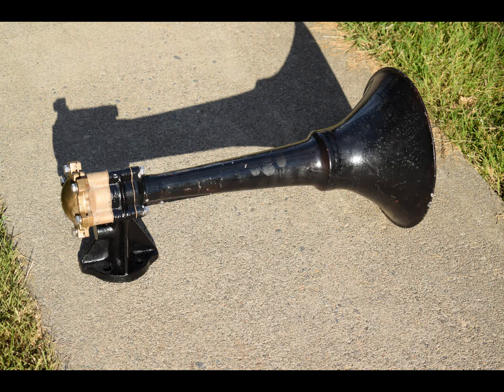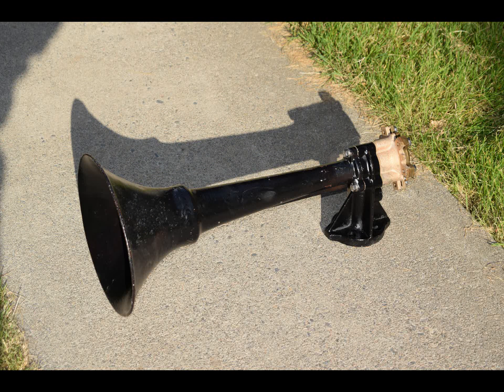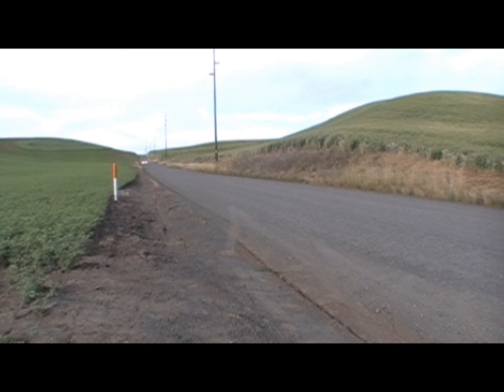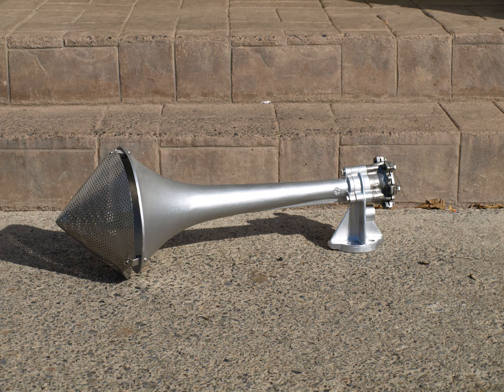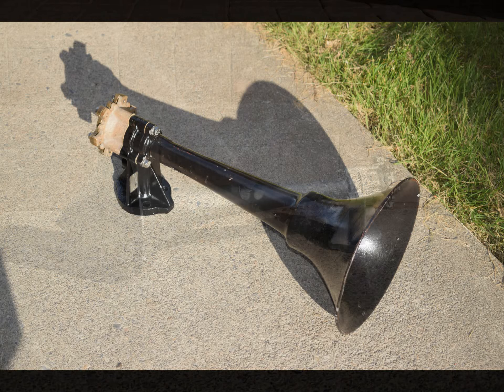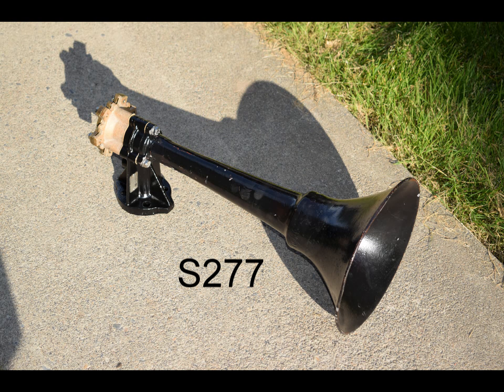Rare Leslie S277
A very rare 277 bell that was sold as an S25.   This bell was manufactured in early 1952, and sold in late 1952 or early 1953 as an S25.  The original manifold was lost, as it had been welded to the locomotive.  The original chamber was also lost.  I purchased this bell by itself, and put it in a spare 1955 manifold and chamber that I had to make what you see and hear in this video.

When Leslie first debuted their Supertyfon line of horns in 1951, the bells were all identified with a three digit number that told what frequency the bell played in hertz.  So for example the 440 bell plays an A at 440 hz and so on.  For various reasons in late 1952 Leslie issued a change of standard notice.  This among other things introduced the Leslie chords we know today, the S3L and S5T and others, and discontinued the S3J, S5D and S5A chords.  It also changed the bells to two digit bells, dropping the last number of the hertz frequency.  So the 440 bell became the 44 bell and so on.  Also part of this change, the 25 and 31 bells were introduced, and the 247, 277, 330, and 392 bells were discontinued.

So what happened with this bell?  When the change over happened, Leslie still had a large stock of older three digit bells, mostly 277 and 330 bells.  Rather than scrap perfectly good parts, the three digit number was ground off, and an incorrect two digit number stamped on.  Many 277 bells were sold as 25 bells in S25's and S5T's, and many 330 bells were similarly marked as 31 bells and sold as S31's